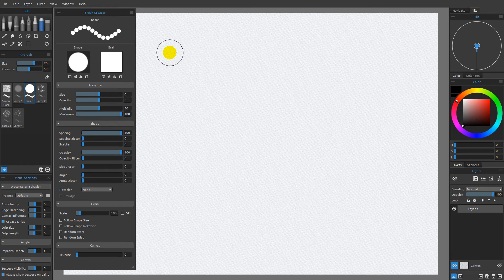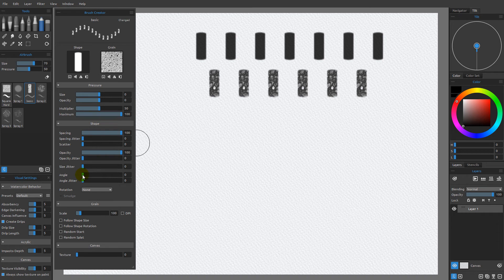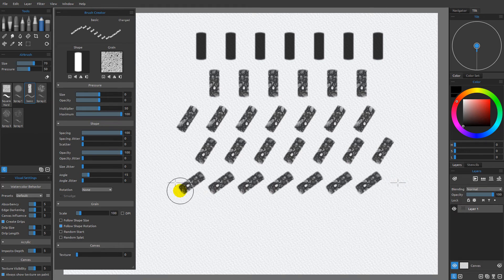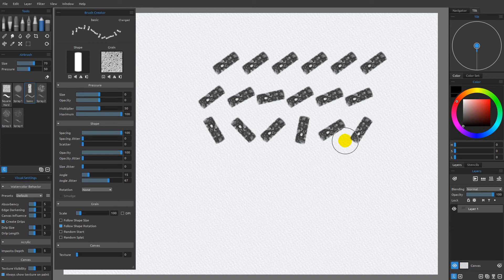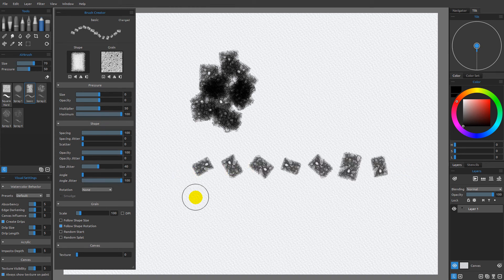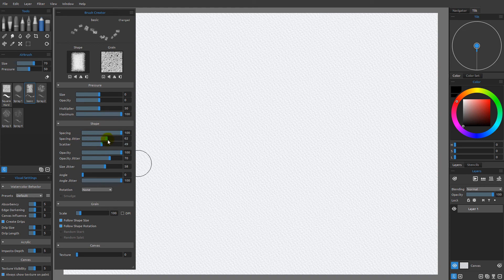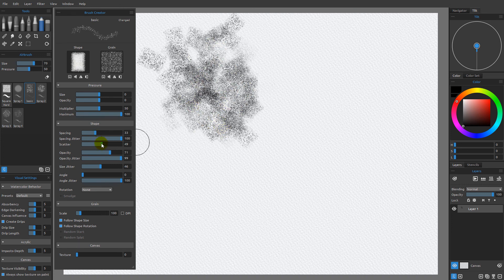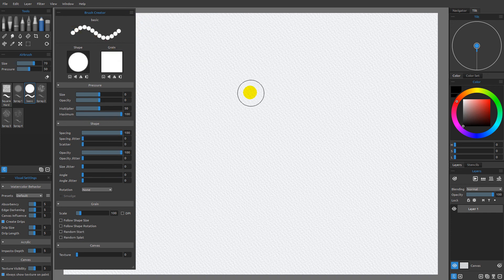Rebelle 3 Brush Creator Series #8: Angle and Angle Jitter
Learn to use Angle and Angle Jitter randomizer for creating interesting brush stamps.